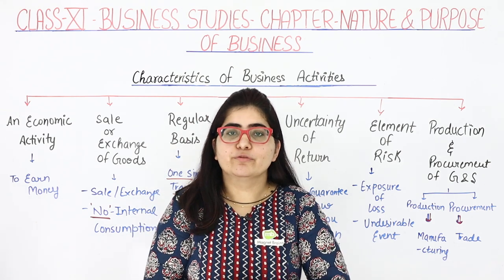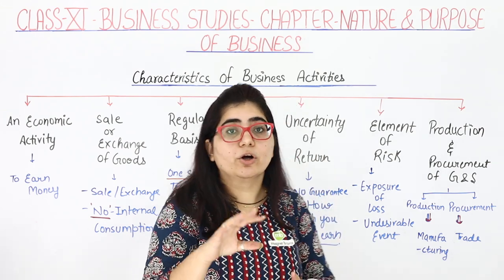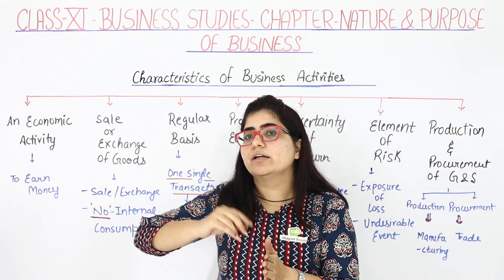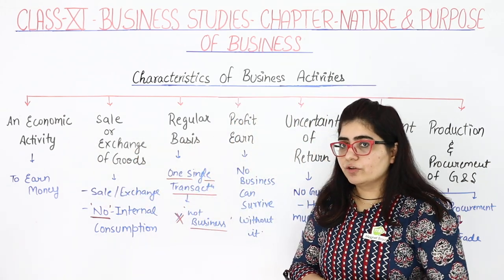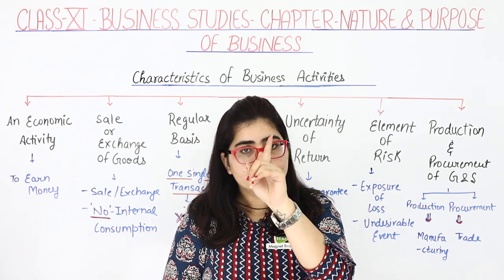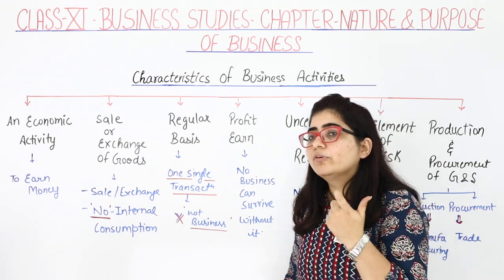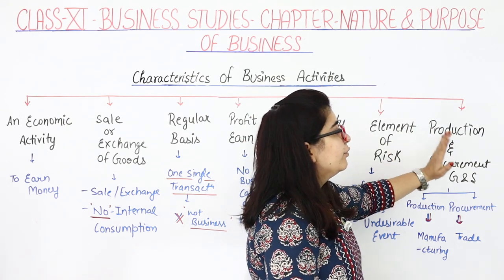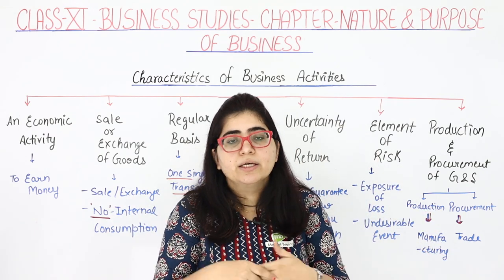Characteristics of Business Activities | Class 11 Business Studies Chapter 1 | (2022-23)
✔️ Class: 11th
✔️ Subject: Business Studies
✔️ Chapter: Business, Trade and Commerce (Chapter 1)
✔️ Topic Name:  Characteristics of Business Activities - Business, Trade and Commerce
✔️ Topics to be Covered (By Payal Mam): Characteristics of Business Activities from the chapter Business, Trade and Commerce have been discussed in this video.
00:00 Business Studies Introduction: Business, Trade and Commerce
00:14 Characteristics Of Business Activities

Magnet Brains is an online education platform that helps give You NCERT/CBSE curriculum based free full courses from Kindergarten to Class 12th so that you can perform well in any and all exams you give in your academic career.